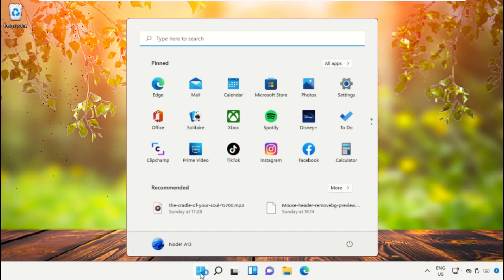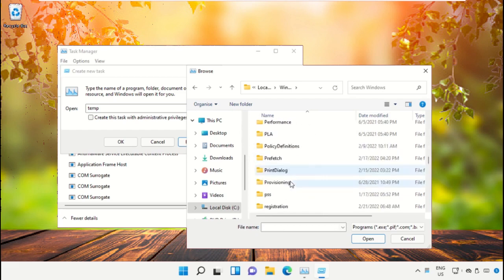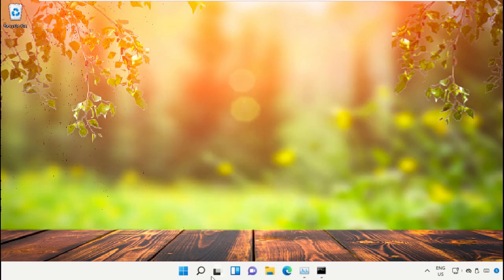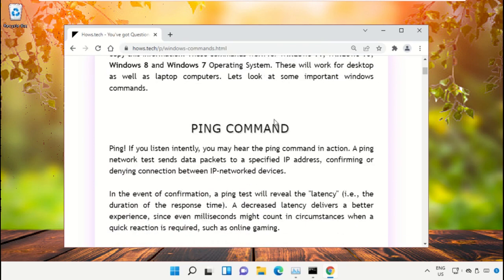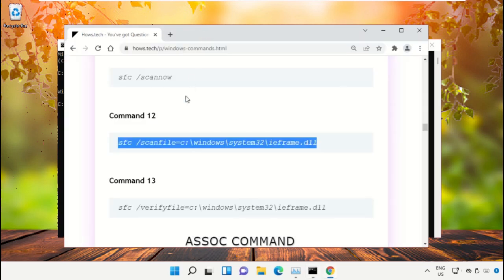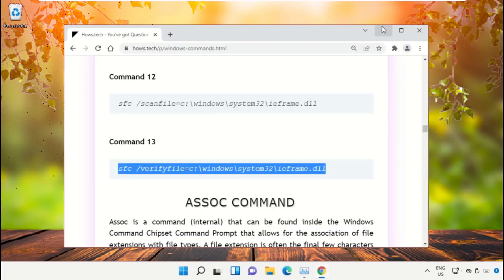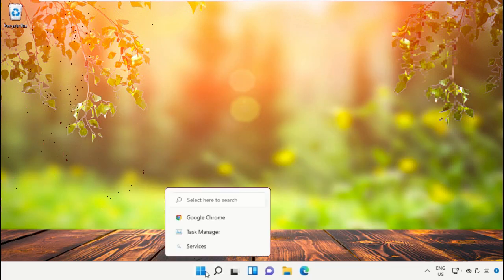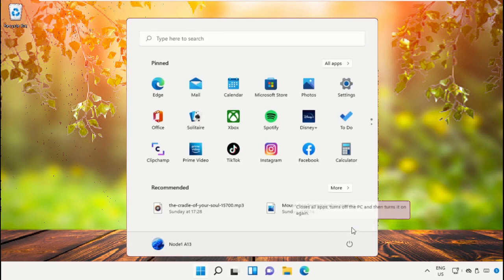The requested operation requires elevation